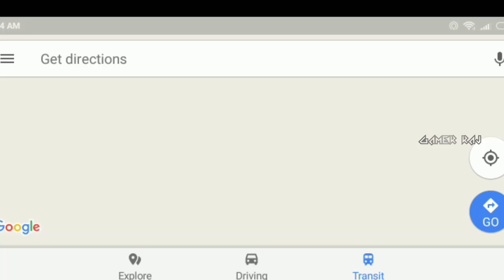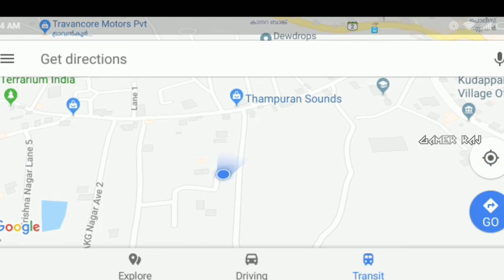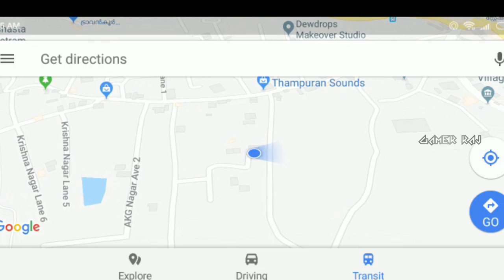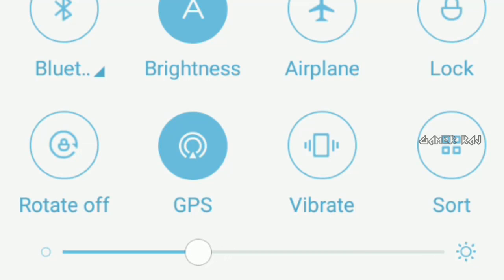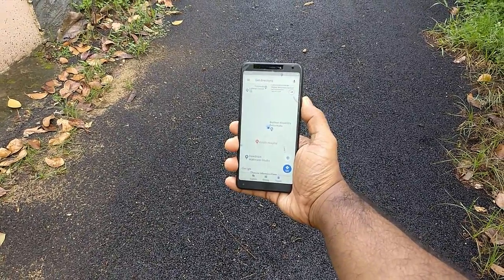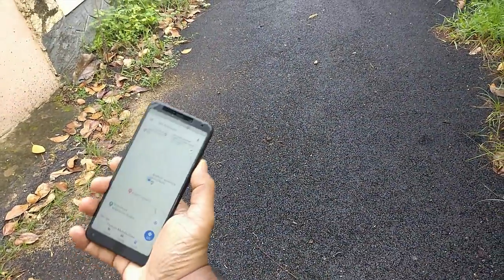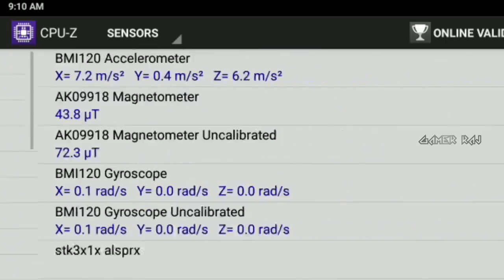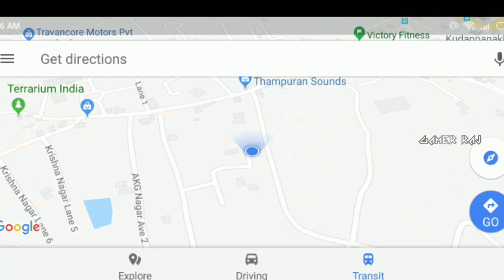How To Calibrate Compass In Mobile Devices For Google Maps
This video shows how to calibrate the compass in your mobile device for apps like Google Maps.